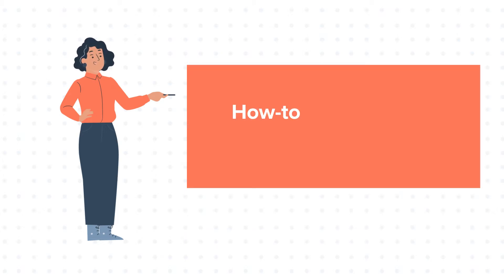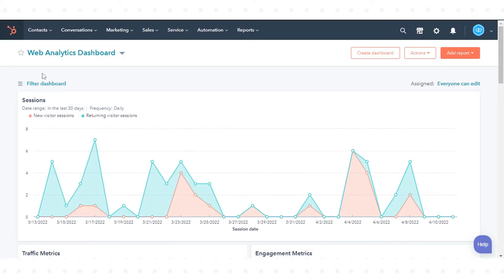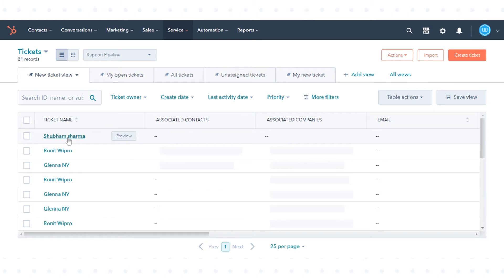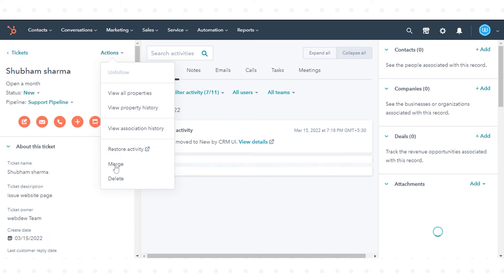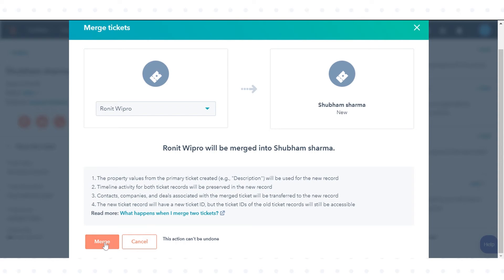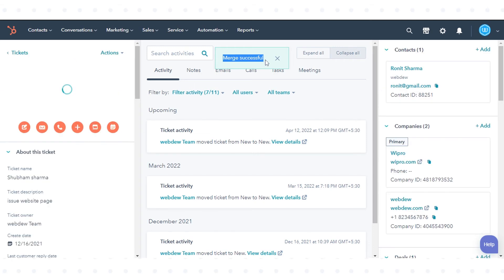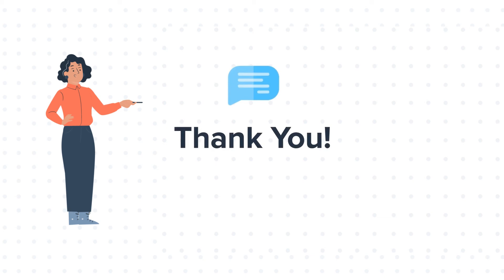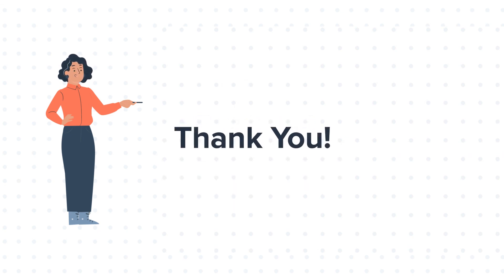How to merge tickets in HubSpot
In this HubSpot tutorial, we will walk you through how-to merge tickets in HubSpot.

In your HubSpot account, you can merge two tickets into one record.

Steps to follow:

1. In your HubSpot account, navigate to Service and click Tickets.

2. Click the ticket name that will be the primary ticket record.

3. In the left panel, click the Actions dropdown menu and select Merge.
Search for the ticket you want to merge into the primary ticket. Once

4. You've selected your secondary ticket, click Merge.

5. You will be notified that the merge is in progress. It can take up to 30 minutes for all of the ticket activities to sync.

That’s how you can merge tickets in HubSpot.